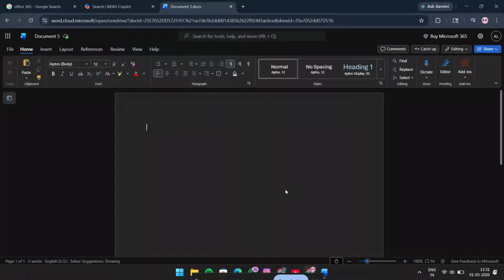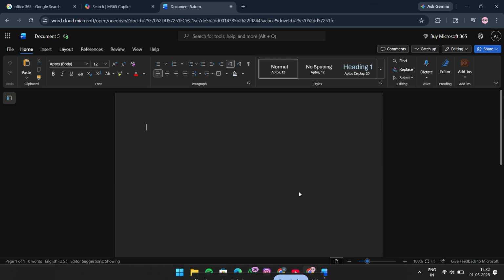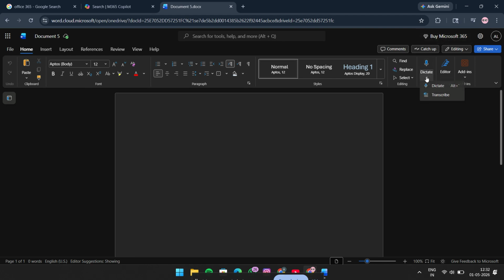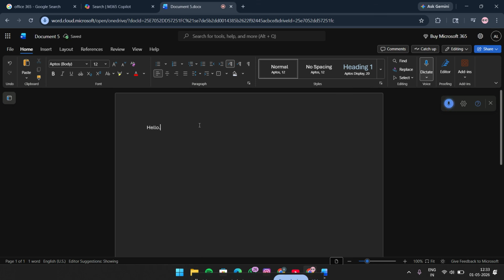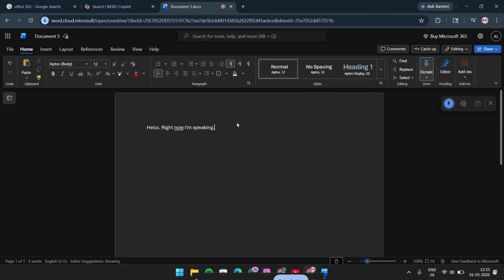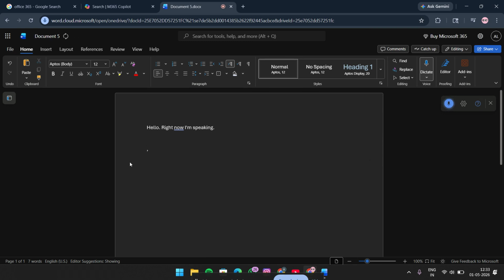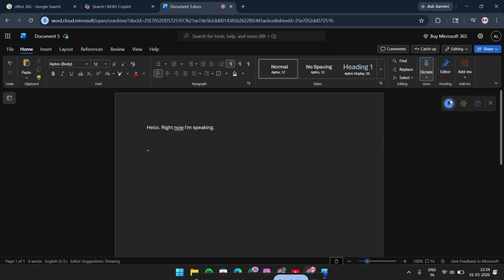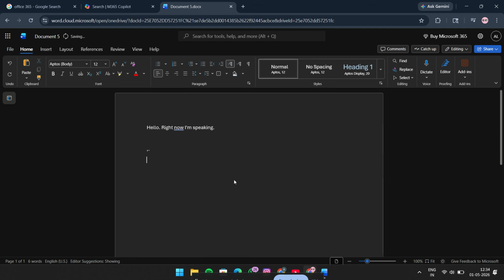How To Write Without A Keyboard In Microsoft Word (Easy Guide)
Learn how to write without a keyboard in Microsoft Word using the built-in Dictate feature. This easy tutorial shows you how to use speech-to-text, add punctuation by voice, and write faster hands-free.

🕚Timestamps:
0:00 Intro
0:18 Open Microsoft Word And Find Dictate
0:43 Check Your Microphone And Permissions
1:07 Start Speaking Naturally
1:33 Use Voice Commands For Punctuation
2:02 Review And Edit Your Dictated Text
2:24 Stop Dictation And Save Your Document
2:42 Final Recap And Outro

✍️What You'll Learn In This Video:
• How To Use Dictate In Microsoft Word
• How To Write Hands-Free With Speech-To-Text
• How To Say Punctuation Commands By Voice
• How To Fix Dictation Mistakes In Word
• How To Use Microphone Settings For Better Accuracy
• How To Turn Off Dictation When You're Done

💡Pro Tips:
• Use a quiet room for better voice recognition.
• Speak clearly and pause slightly between sentences.
• Say punctuation commands like period, comma, and new line.
• Review names and technical words after dictating.
• Make sure microphone access is allowed on your device.